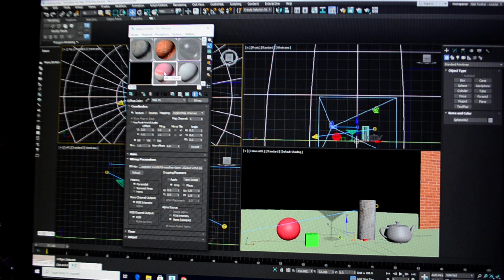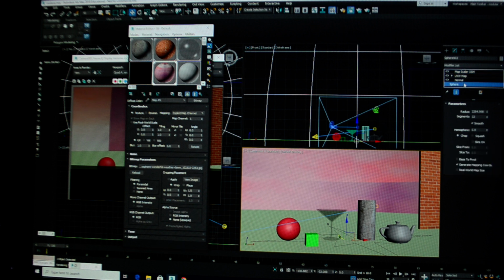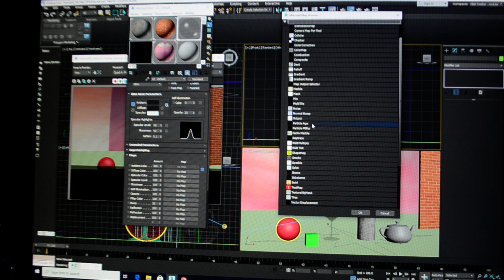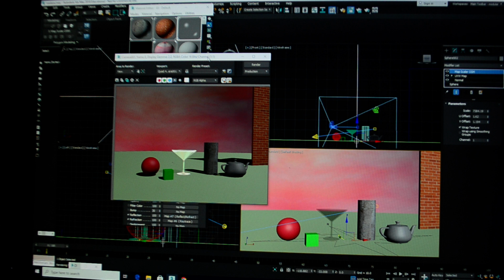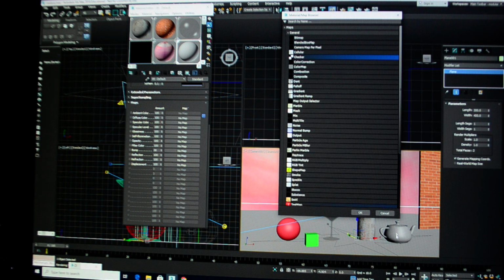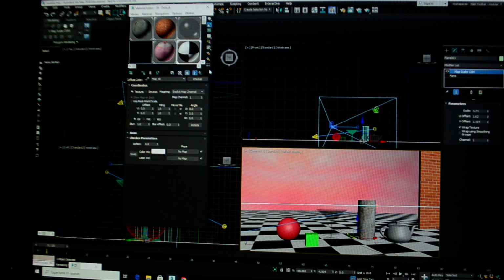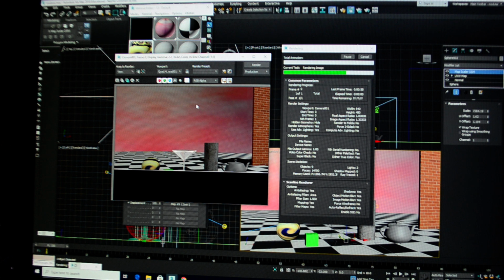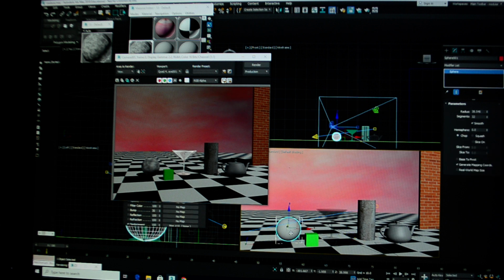DMPT 2400 - Scanline Materials and Textures - Part III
This video discusses reflections and refractions in glass.